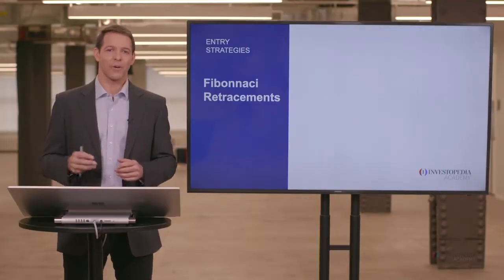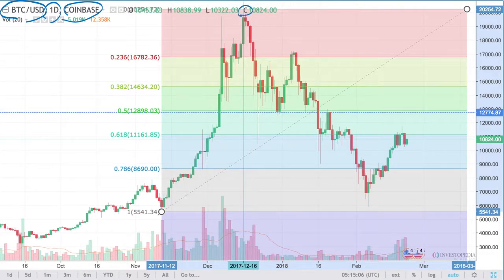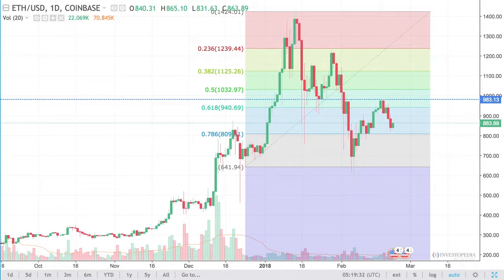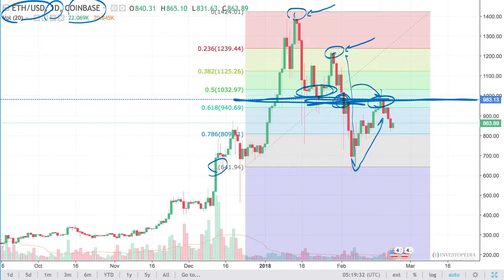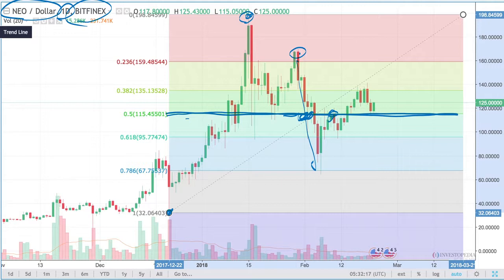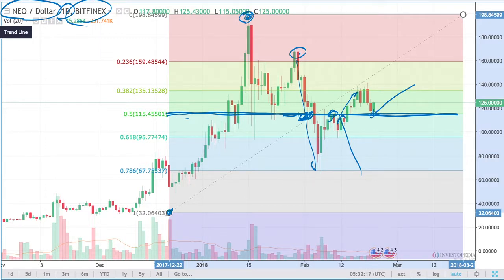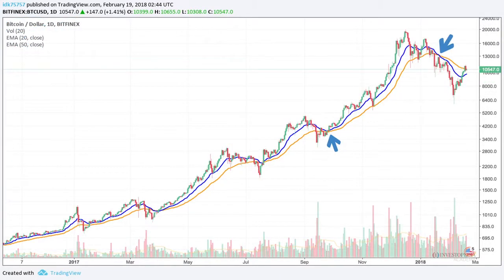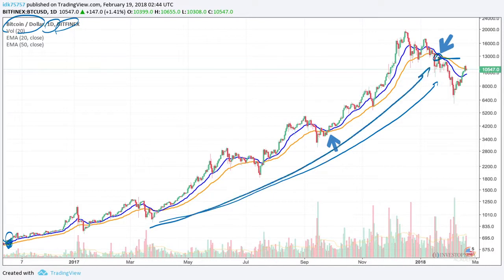Investopedia Academy - Crypto Trading - 8.2 Fibonacci Retracements